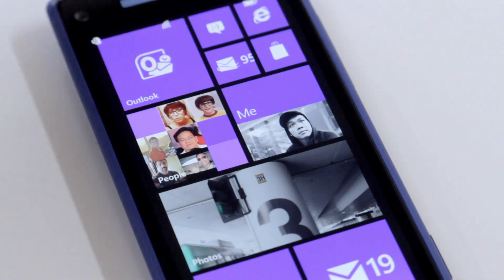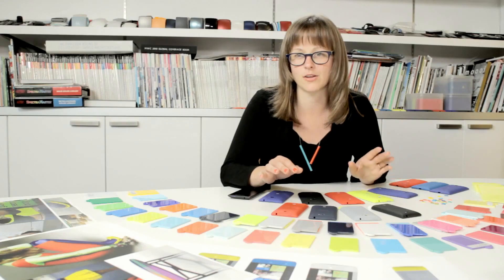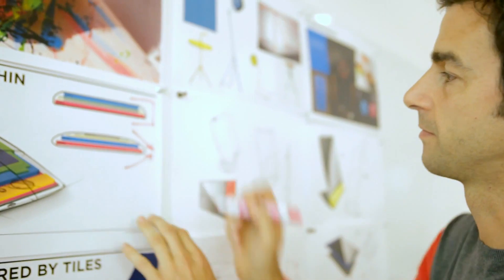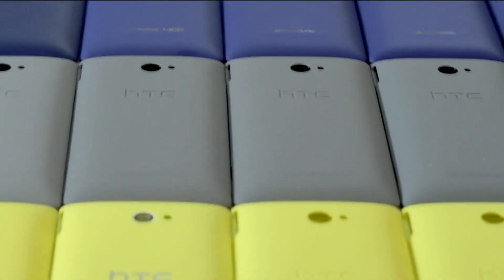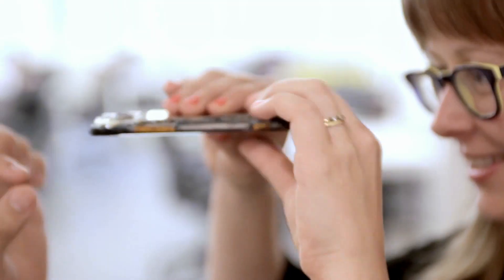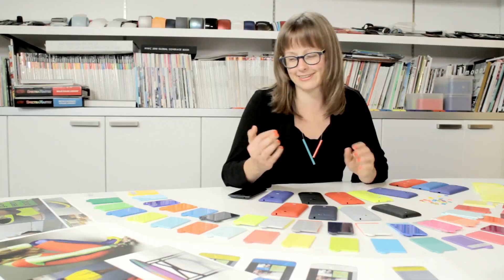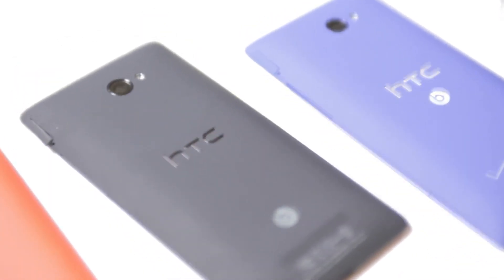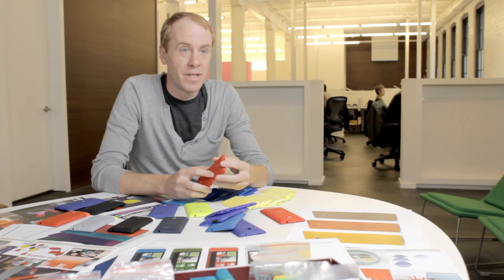Diseño de los HTC 8X y 8S con WIndows Phone 8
El proceso de diseño y aprobación que llevó HTC para fabricar sus nuevos dispositivos 8X y 8S con Windows Phone 8.